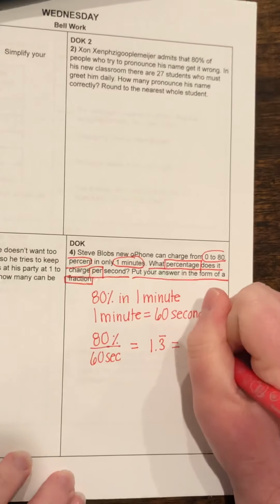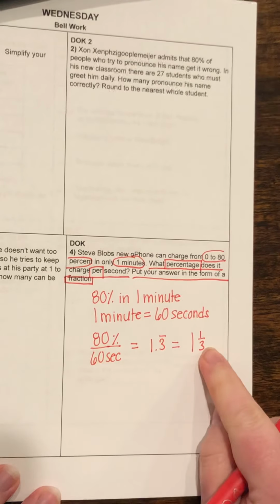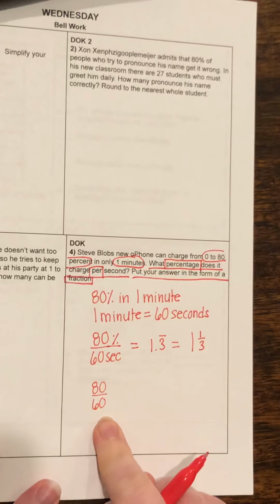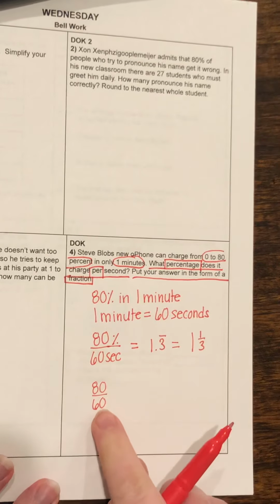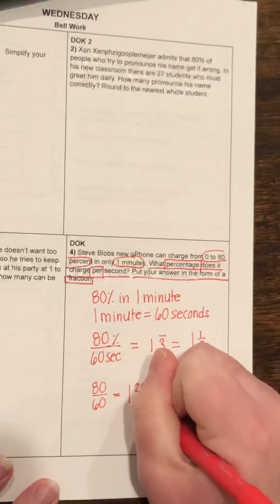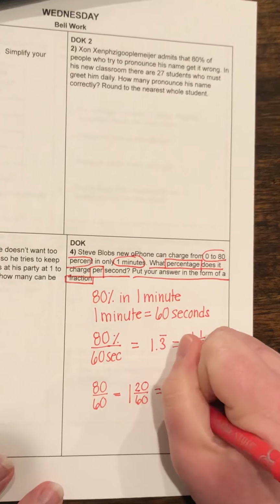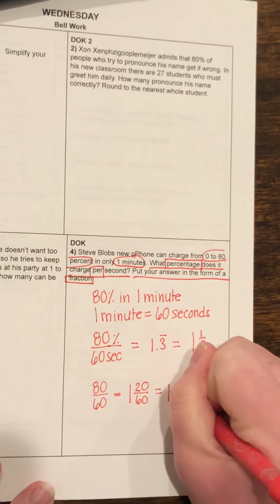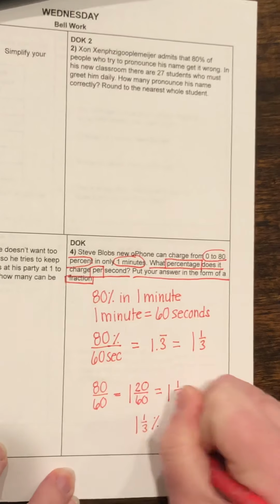March 18 BW #4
Wednesday, March 18 Bellwork #4